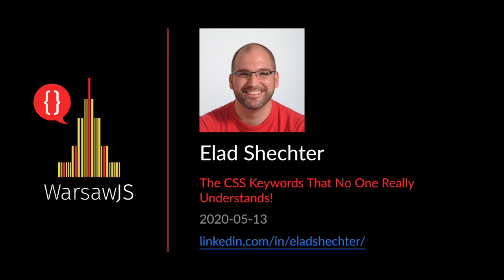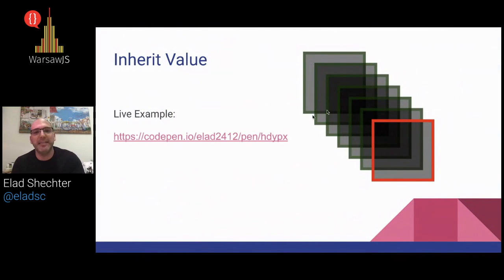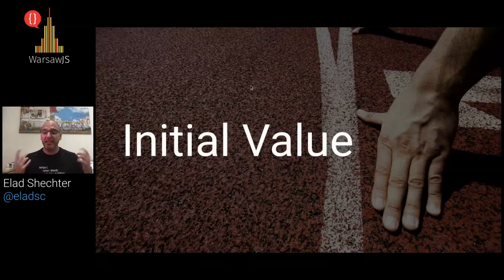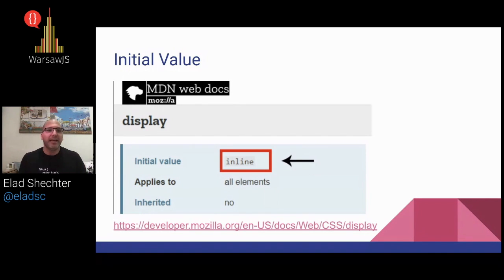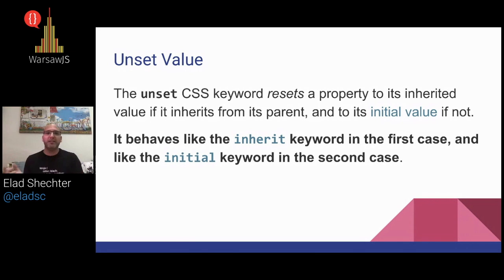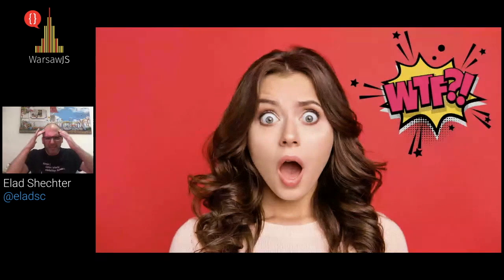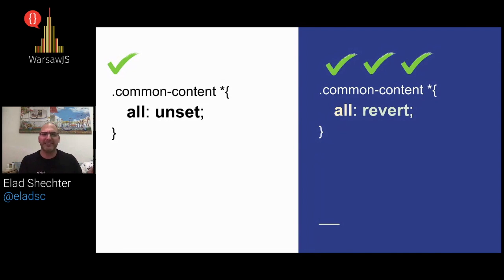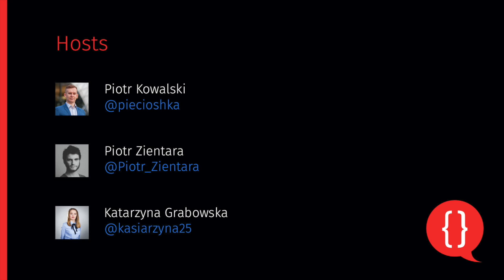⚡️Lightning talk — Elad Shechter — The CSS Keywords That No One Really Understands! [EN] — WarsawJS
WarsawJS Meetup #69
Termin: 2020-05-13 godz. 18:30